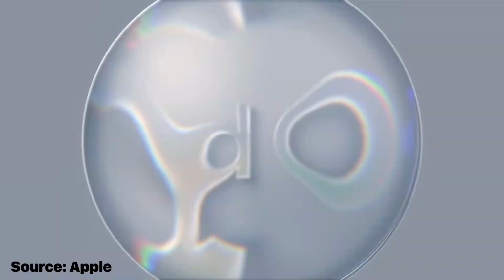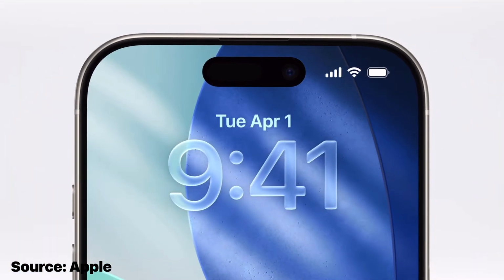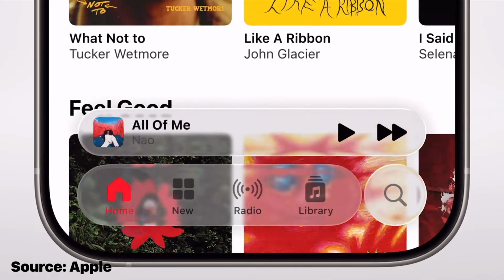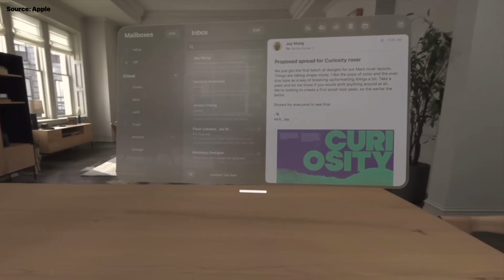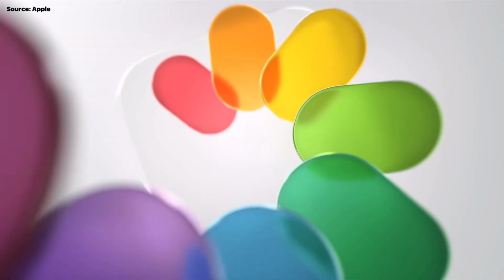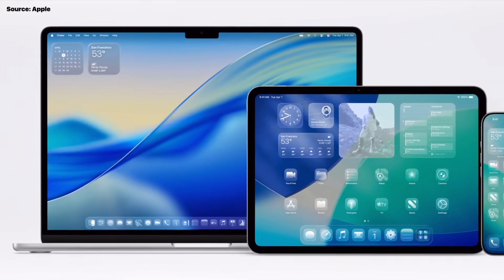Apple's new Liquid Glass - A new look and feel for all Apple devices.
At WWDC25 Apple introduced Liquid Glass, a new look and feel interface for all their devices. For the first time every one of Apple's operating systems will have a similar look and feel. Since more people are using multiple Apple devices they felt t was time to make the major change.

Apple also changed the numbering for there operating systems. By unifying all of them under the same number t all be easer for there users to know and understand what version they have.

This all was a huge change for Apple. It's one that's literally been in the works for several years.

Let me know what you think about Liquid Glass n the comments below.